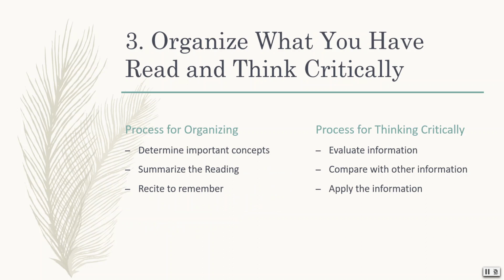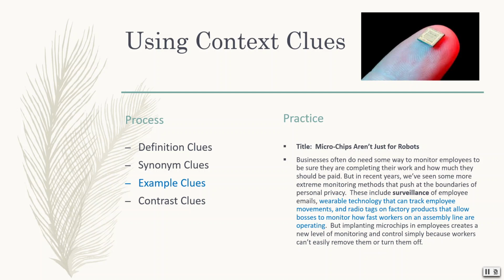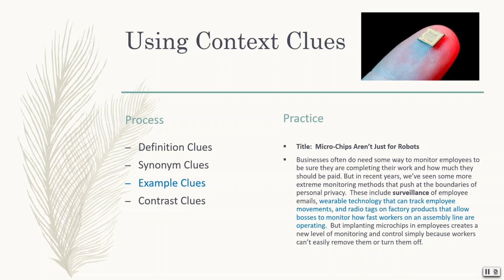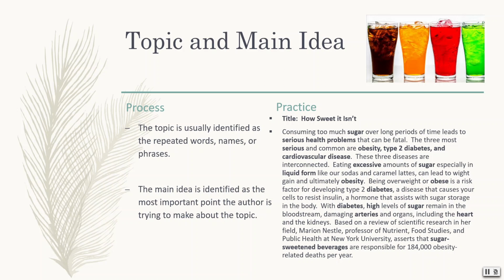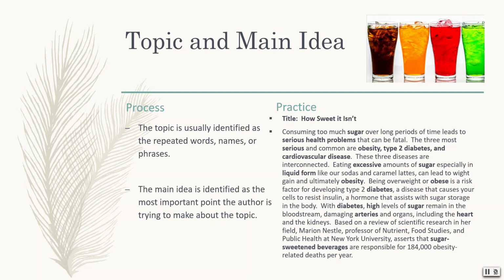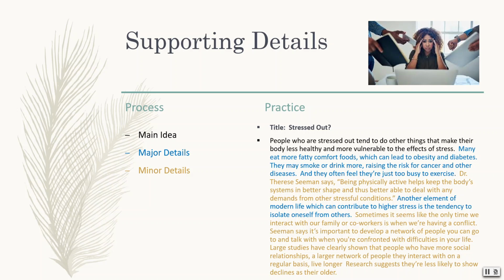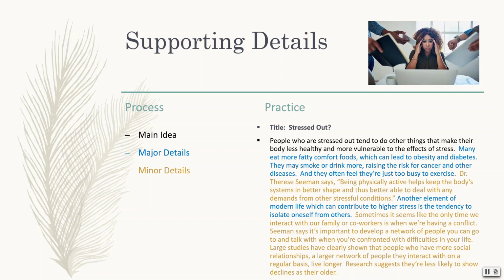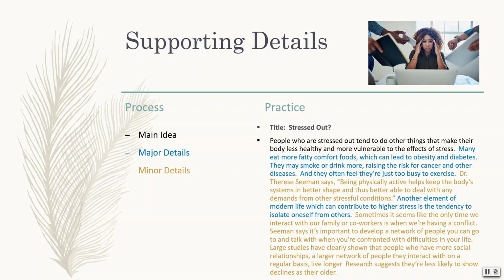Mid Term Review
View of the Reading Process and the 3 basic reading skills:
Using Context Clues
Identifying the Topic and Main Idea
Differentiating Supporting Details